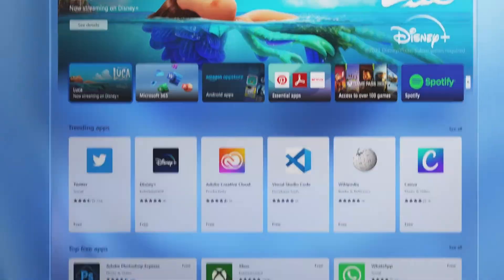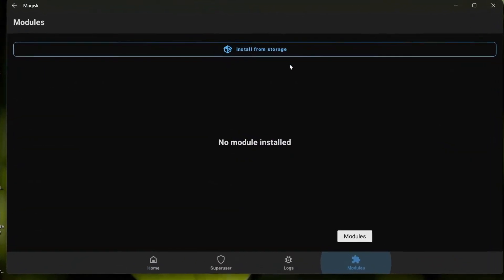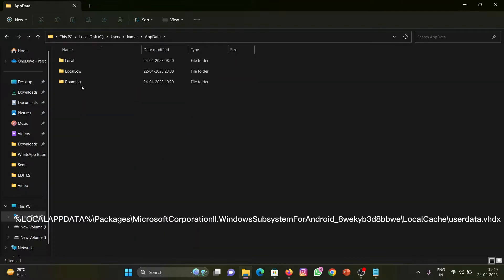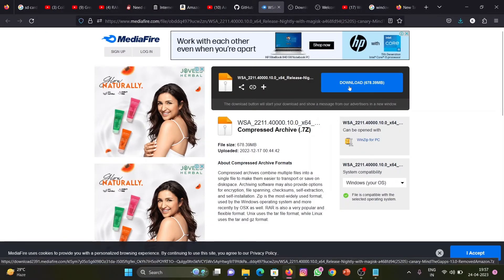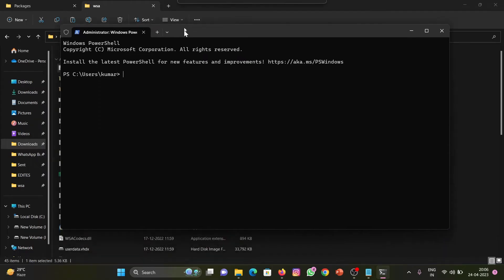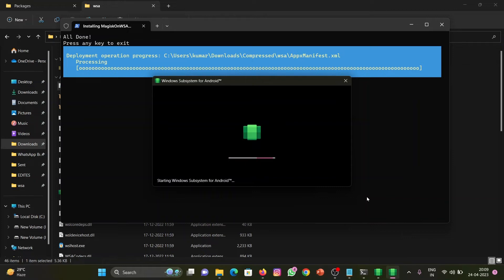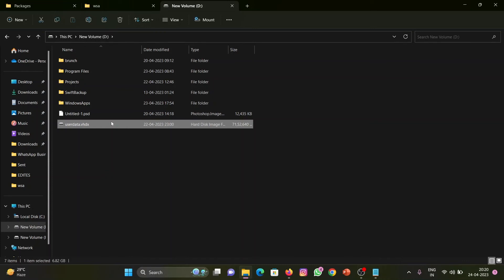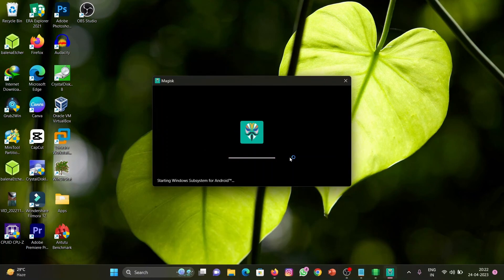Install and Root Android on Windows with Play Store | Quick tutorial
Backup from: %LOCALAPPDATA%\Packages\MicrosoftCorporationII.WindowsSubsystemForAndroid_8wekyb3d8bbwe\LocalCache\userdata.vhdx
Terminal commands:
1. Input cd "{X:\path\to\your\extracted\folder}" and press enter, and remember to replace {X:\path\to\your\extracted\folder}, for example cd "D:\wsa" or simply copy and paste the directory path.
2. Input PowerShell.exe -ExecutionPolicy Bypass -File .\Install.ps1 and press Enter.
install and root android on windows with play store,
root android on pc,
install android on windows,
install android on pc,
install android on computer,
install playstore on android,
root android windows 10,
how to install apps on lineage os,
root android pc software,
how to install google apps on lineage os,
install google play on lineage os,
root android emulator pc,
how to install google play store on lineage os,
how to install apps on rooted android,
how to install android pie on any device,
install android on windows 7,
root android 6 with pc,
windows 7 install app store,
install play store windows 7,
install windows 7 on android tablet,
install windows on rooted android